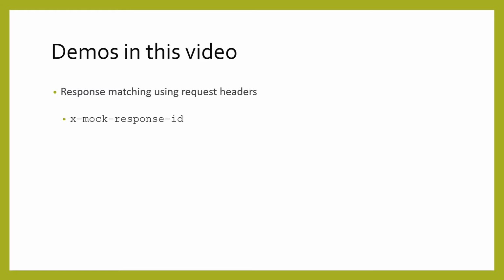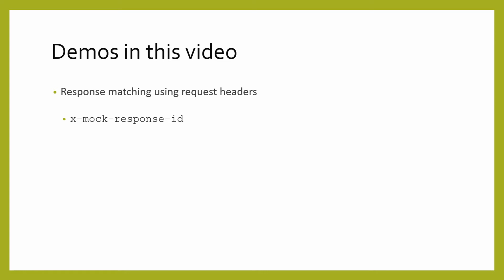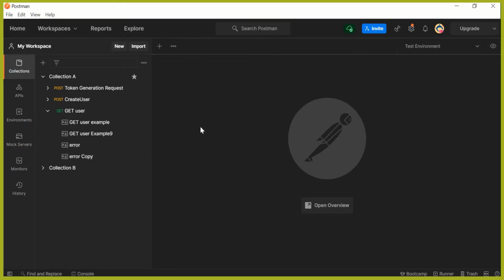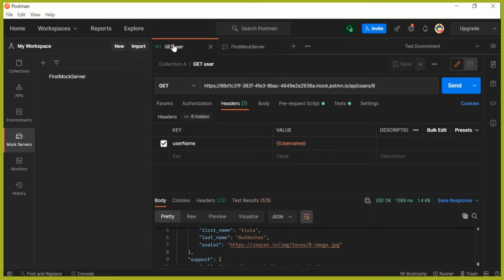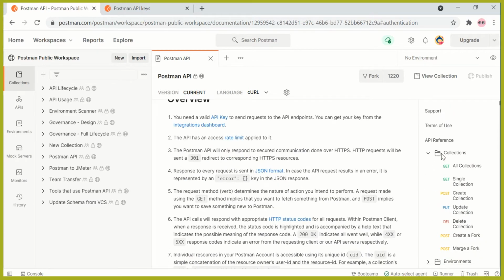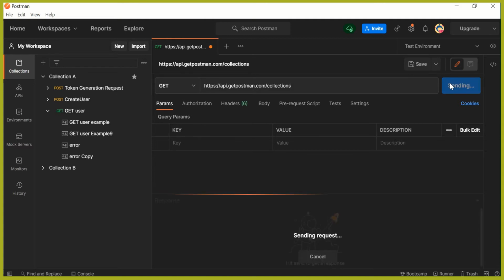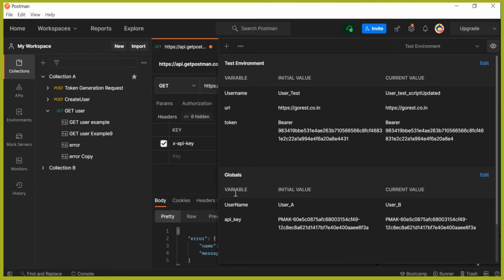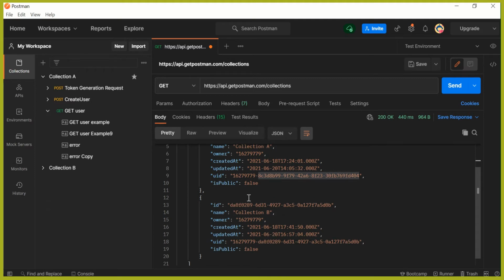POSTMAN BEGINNER TUTORIAL - 14 - Advanced Mock Servers contd